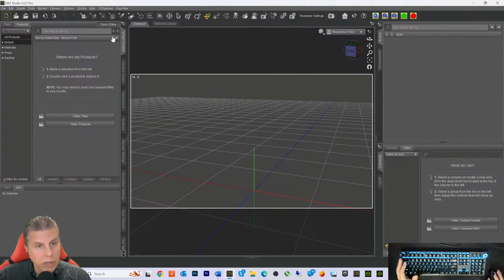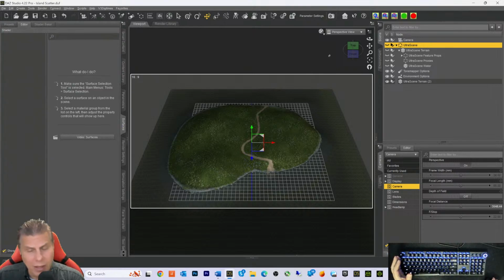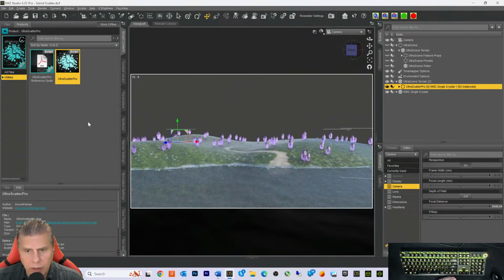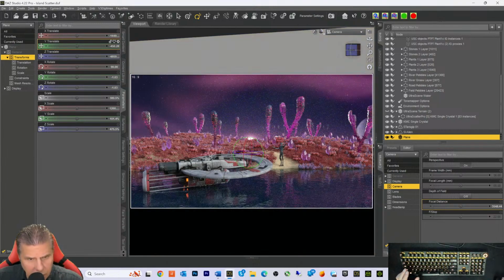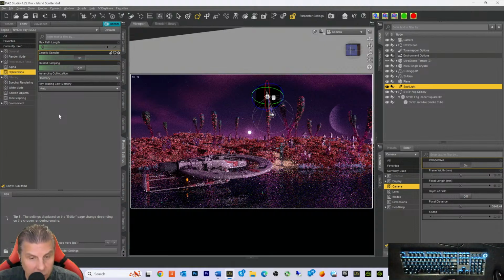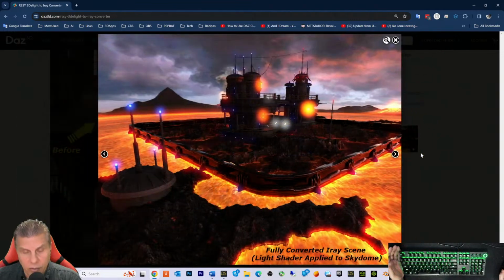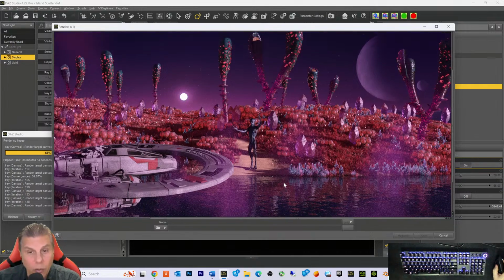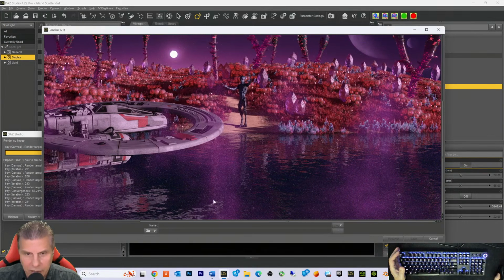Scatter Any Prop on Ultra Scenery Terrain Without Scripts (Ultra Scatter Trick) | EZ3DTV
Learn Rex's no-script method for scattering any prop across an Ultra Scenery landscape: duplicate the terrain, carve scatter surfaces with the Geometry Editor, scatter with Ultra Scatter Pro, then hide the dummy terrain. The scene is finished with an alien ecology, an emissive sky plane, the same HDRI used twice for gradient light, pink VDB mist and caustic rendering.

Products and tools in this stream:
Ultra Scenery, Ultra Scatter Pro, Iray Converter for 3Delight materials (RiverSoft Art / SickleYield), Daz Studio Geometry Editor tool, Crystal props (pink/violet gems), Supreme Intelligence for Genesis 8 Male, Genesis 8 Male, Starship prop, Spindly fog VDB prop, Iray, Material Mesh Maker

An alternate method, other than using scripts, to scatter anything on your Ultra Scenery terrain.

RexRed